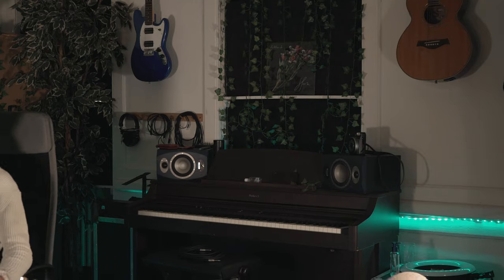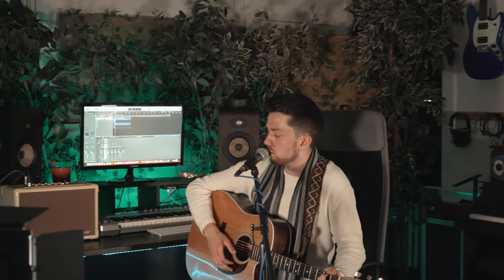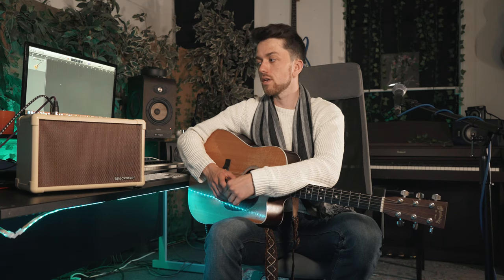ACOUSTIC:CORE 30 | Live Stream your performance | Blackstar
ACOUSTIC:CORE 30 is the new benchmark in compact easy-to-use acoustic amplification: for the way you play today.

Livestream your performance easily with a standard TRRS cable to connect direct to your compatible phone and use apps such as GarageBand and Instagram live.

ACOUSTIC:CORE 30 gives singer/songwriters the ability to get a professional sound without any sound engineering expertise, then share it via live streaming or recording, or live performance. All in a compact easily portable combo with the option of battery power.

The most natural sounding acoustic tones ever with the power and flexibility of Blackstar’s world-beating CORE digital platform. This take-anywhere acoustic amp is designed for the way you play today: streaming, recording, practice or live. Its unique Enhance and Vocal Clarity controls make it simple to get a professional sound and the Super Wide Stereo will inspire your acoustic and vocal creativity.

 The most natural sound possible with proprietary Super Wide Stereo effects plus pro sound using our exclusive Enhance and Vocal Clarity controls.
 Simple, high quality live streaming via a TRRS cable.
 Feature packed: Multi-input (microphone, instrument, (Line In), 4-channel USB audio, D.I. output and more.
 Enhance and Vocal Clarity controls are like having your own sound engineer, instantly creating the best possible sound for you.
 4-channel USB audio makes low-latency recording simple.
 Blackstar’s Super Wide Stereo creates an immersive stereo sound that surrounds you and fills a room.
 XLR D.I. output for pro quality connection to a PA at larger gigs.
 Adjustable tilt-back stand built-in and optional PA stand adapter.
 Footswitchable effects for hands free operation.
 Proprietary Super Wide Stereo technology with Enhance and Vocal Clarity controls provide a rich, deep and spatial acoustic and vocal sound, delivering an inspirational professional live sonic experience.
 Designed by the same team that developed the award winning Sonnet Acoustic Amplifier Series, decades of design experience distilled into one compact and convenient acoustic package.
 Professional features for live, home and studio use – 3 channels, livestreaming connectivity, USB recording and studio quality effects.

Expand Your Rig
 SA-2 35mm PA stand adaptor.
 PB-1 rechargeable POWERBANK.
 FS-18 (or any 2-button latching footswitch).